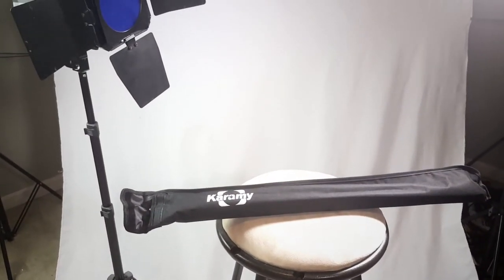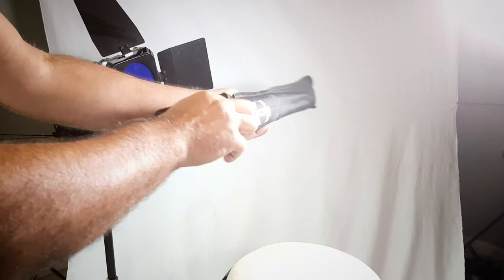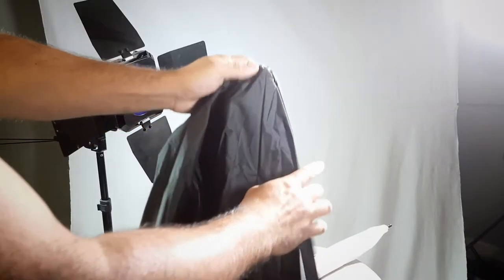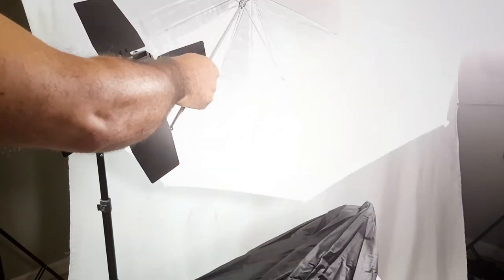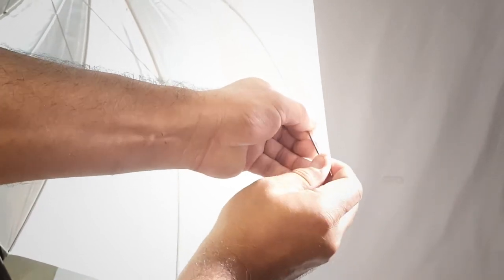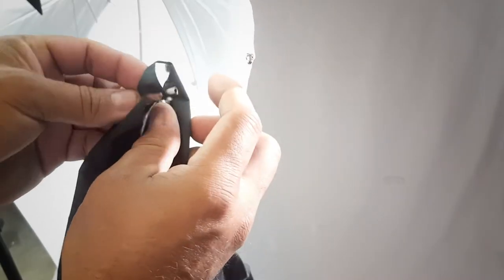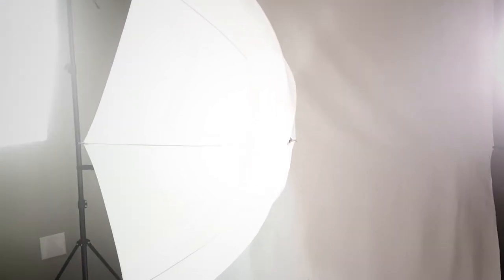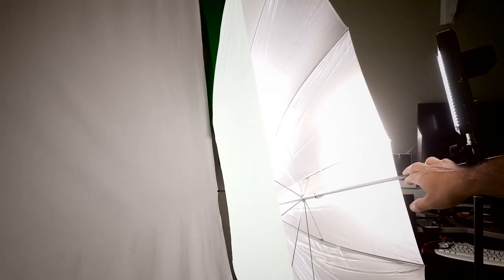Karamy KUB-DP46 Removable Reflective black/Silver Softlight Umbrella